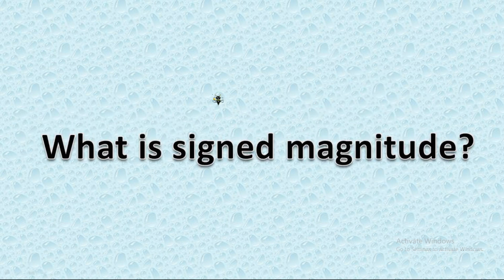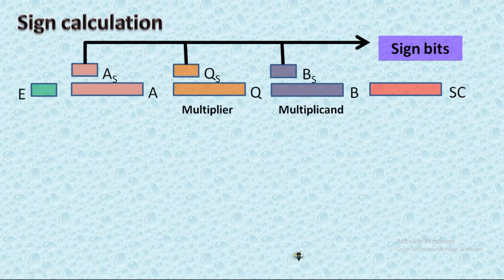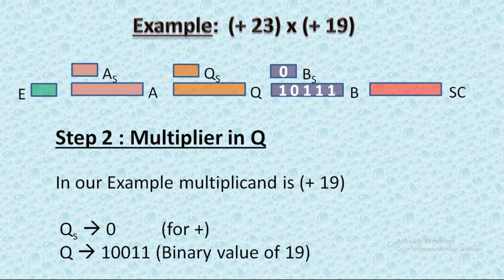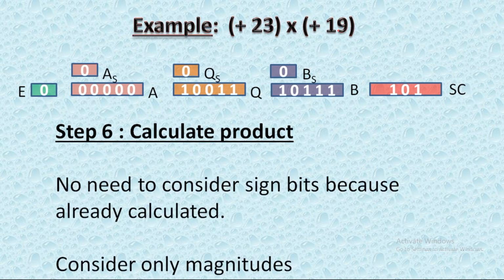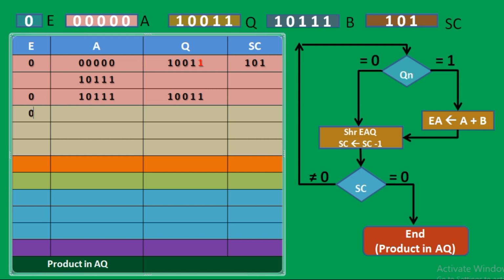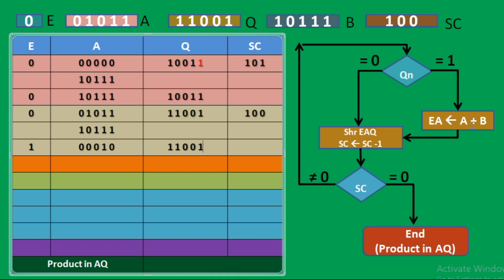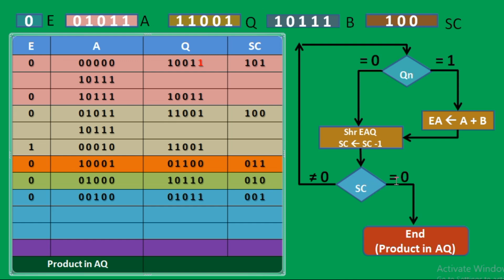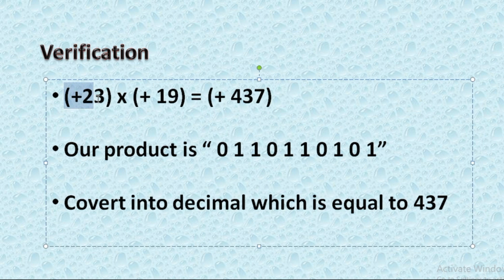Multiplication Algorithm (Sign Magnitude) | Computer Organization | Computer Architecture | FabMinds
Computer organization